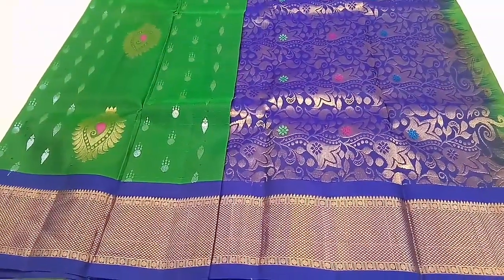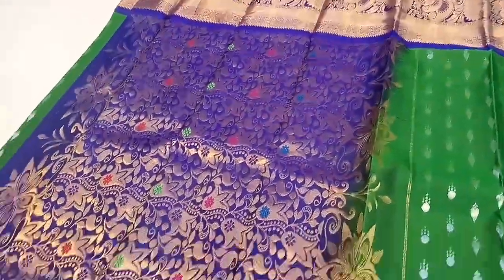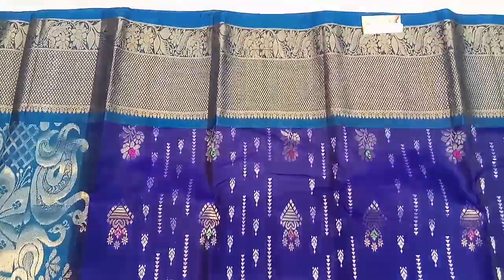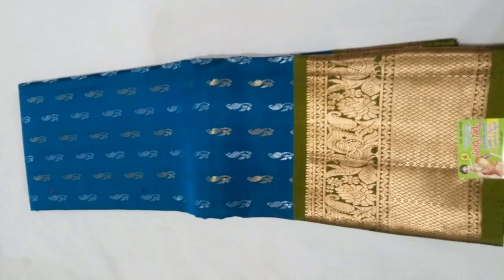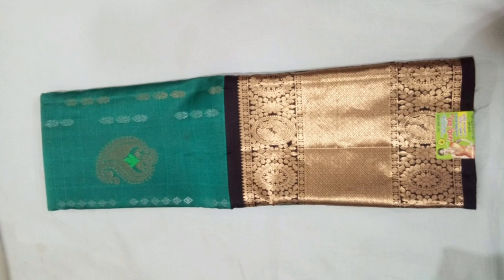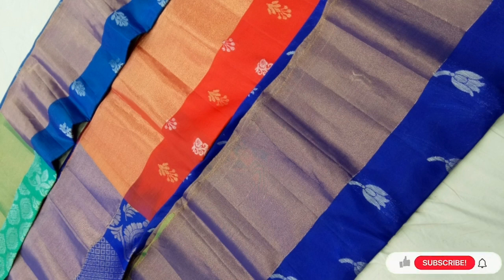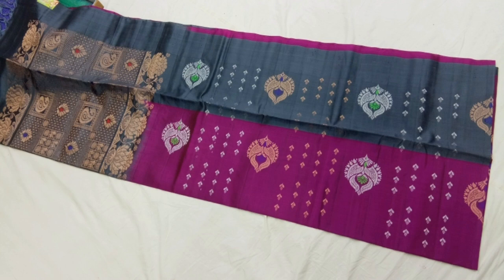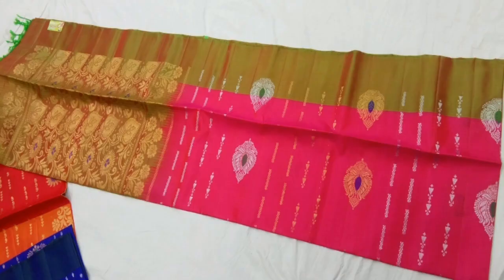కంచిపురం ఉప్పాడ పట్టు సారీస్ uppadapattu/kanchipattu/మంగళగిరి పట్టు maggalagiri/softlightwith Pattu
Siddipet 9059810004